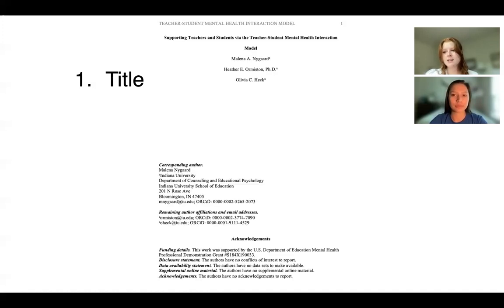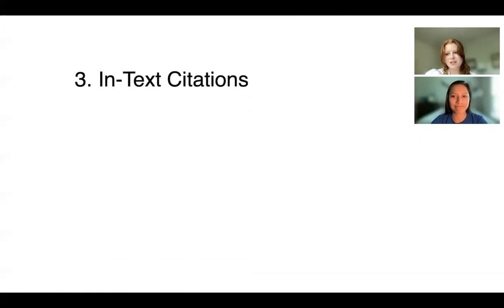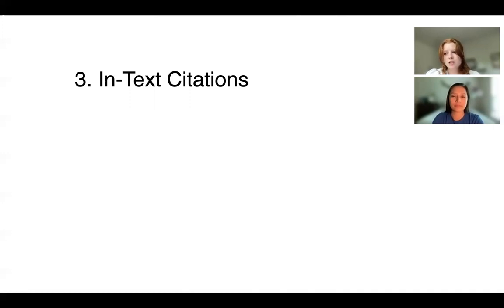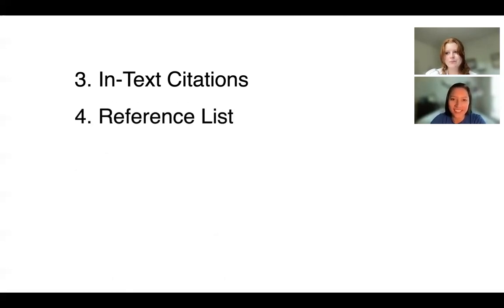5 Things You Need to Know About APA Style in 5 Minutes or Less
Welcome to 5 Things You Need to Know About APA Style in 5 Minutes or Less, a video series where we provide tips and tricks for various aspects of the graduate student research experience in 5 minutes or less!